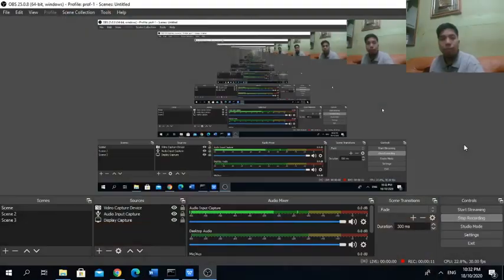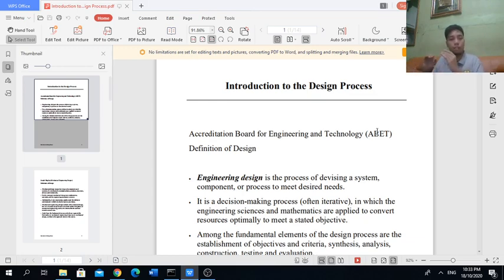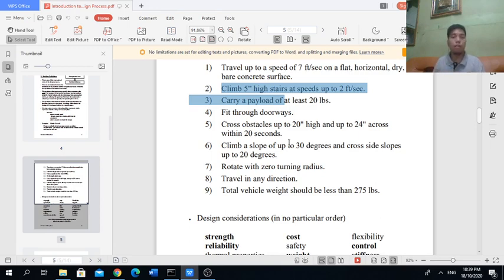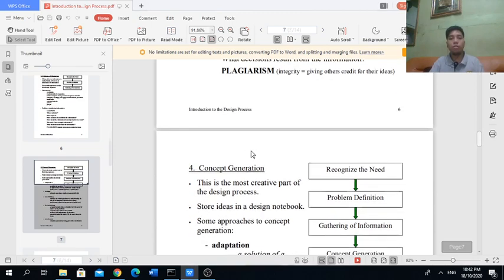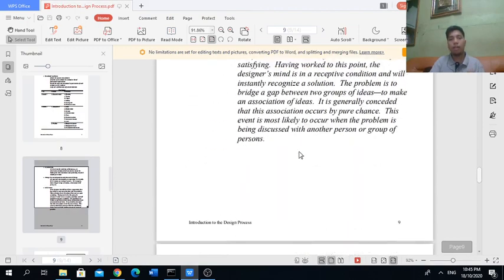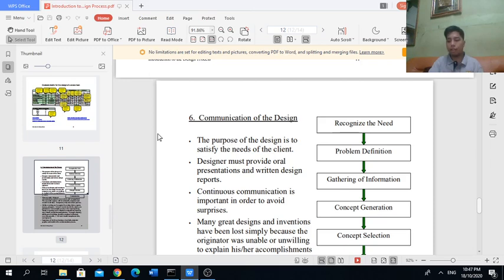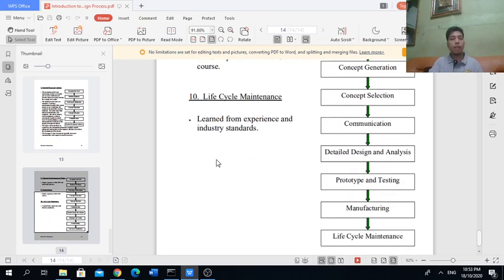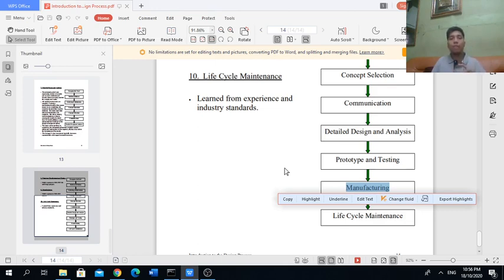Week 6-7: Introduction to Design Process